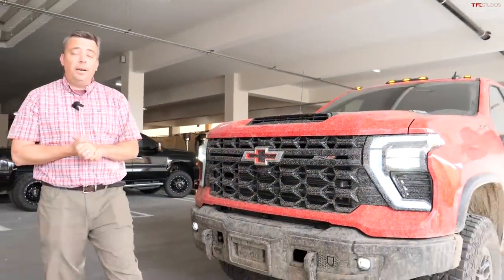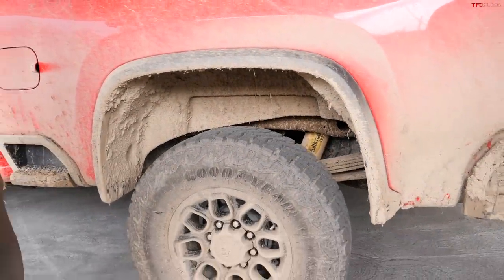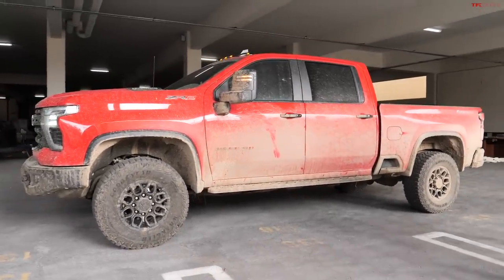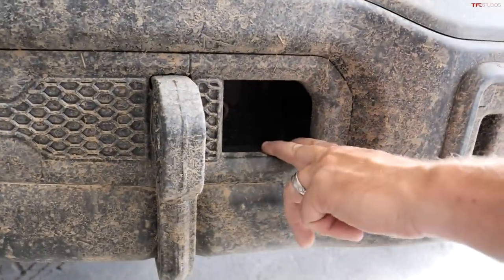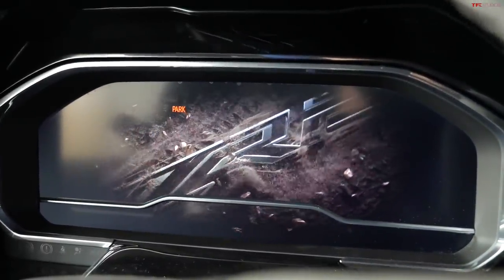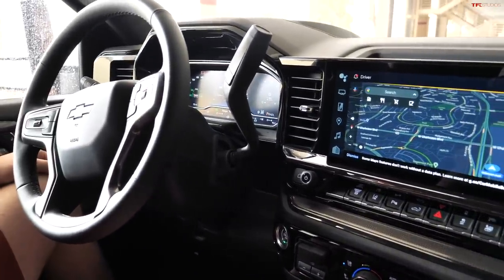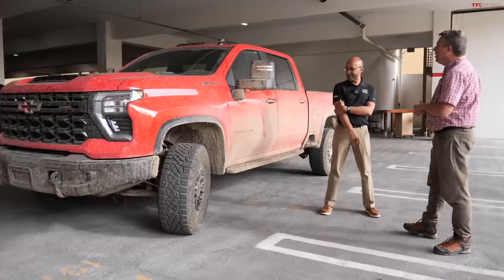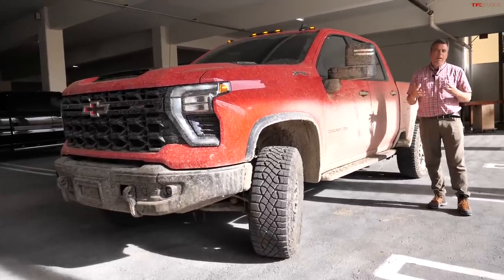TFL Exclusive: I Go Hands On with the First-Ever 2024 Chevy Silverado HD ZR2 Bison OFF-ROADER!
00:00 Intro
00:59 Exterior Features
22:00 Interior Features
27:10 Off-road Racing
35:25 Competition